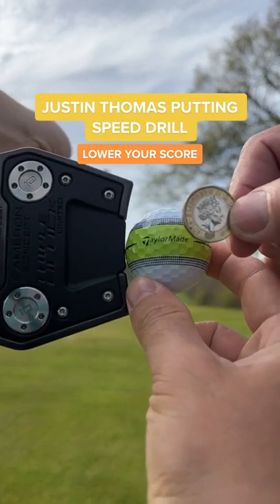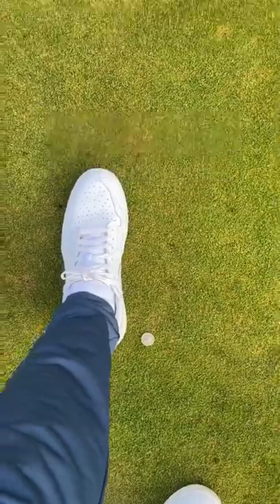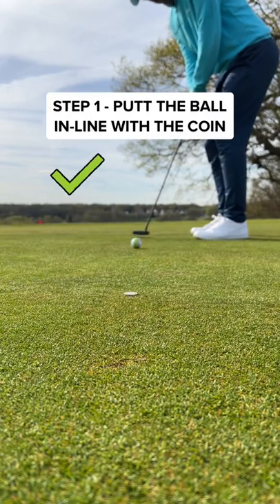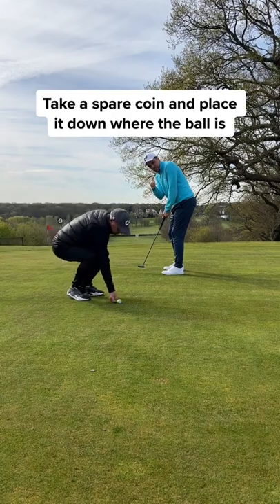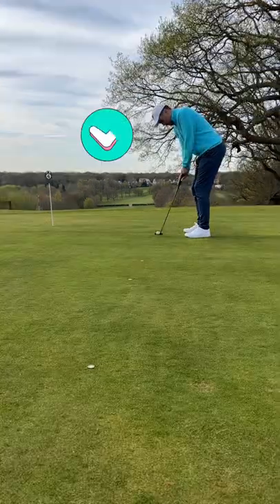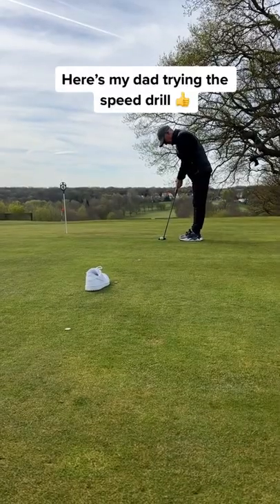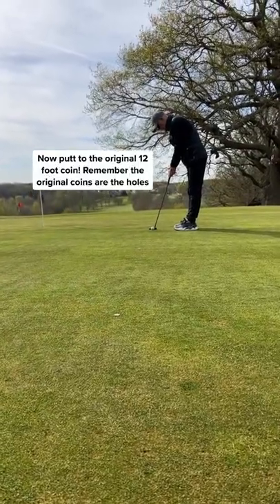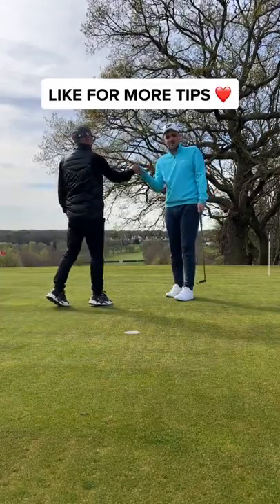JUSTIN THOMAS Putting Drill | One Of The Best Putting Drill EVER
This is one of the best and simplest speed drill EVER. Do you struggle with pace control on greens?! This drill is ideal for you...

Justin Thomas used this drill at the Masters on Sunday. It's a great drill before a round. I usually do this drill If I play on a brand new golf course. Just to gain confidence on new greens.

Give this a go and let me know how you get on in the comments 👇🔥